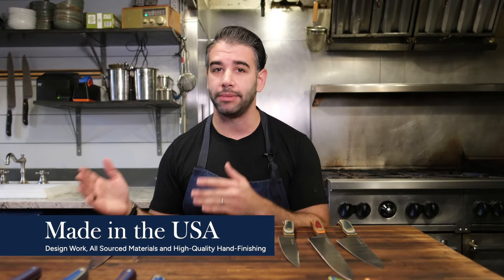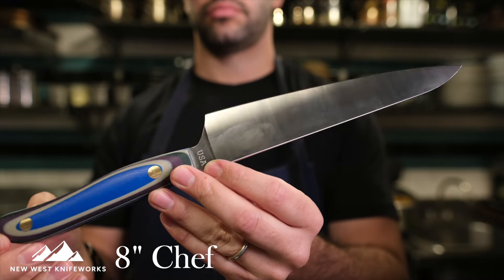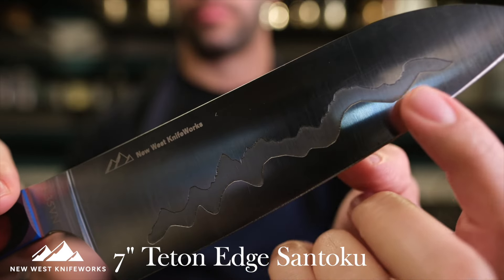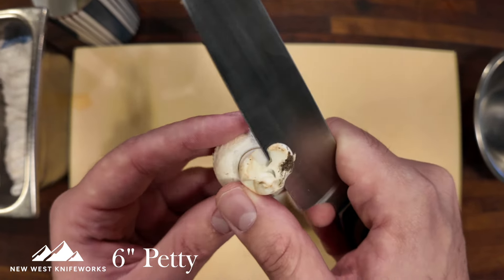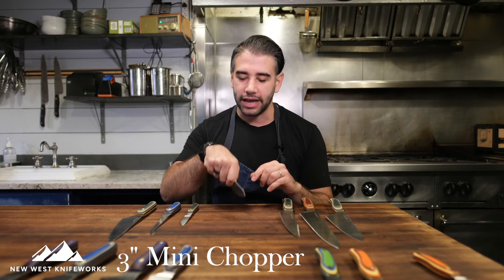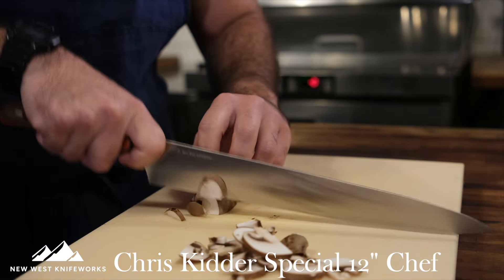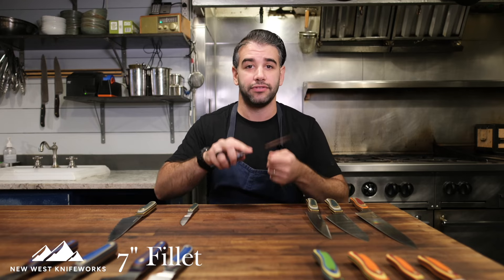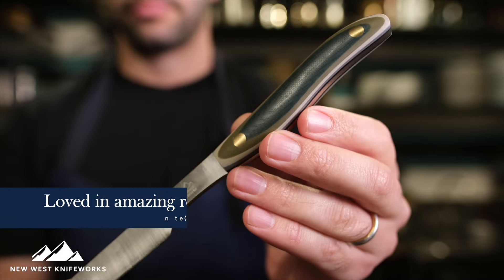A Pro's Perspective: Chef Khanna's Guide to New West KnifeWorks' G-Fusion Line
Chef @justinkhanna is the internet’s “resident expert” on Chef Knives. His viral, no nonsense, deep dive knife reviews on YouTube are highly regarded among professional chefs and knife geeks alike. Chef Justin, a Culinary Institute of America graduate with Michelin-starred restaurant training, took a deep dive into our entire G-Fusion line of kitchen knives. Chef Khanna’s insights offer a practical guide to selecting the perfect blade, whether for yourself or as a thoughtful gift for the chef or home cook in your life.